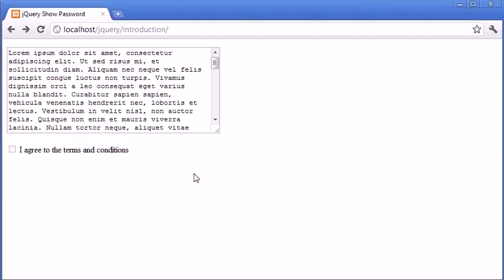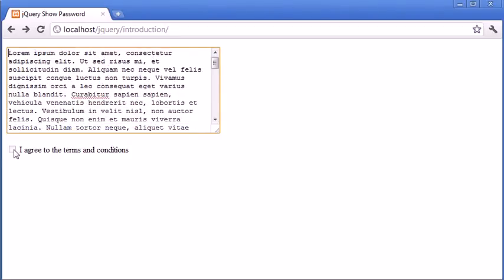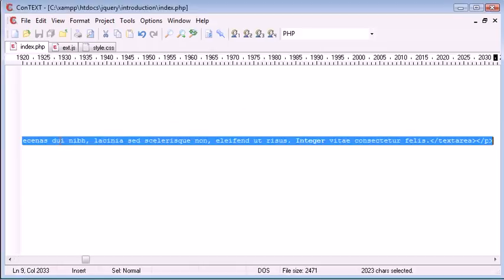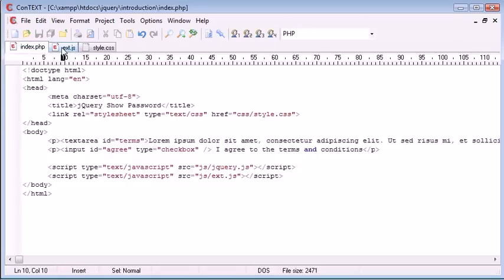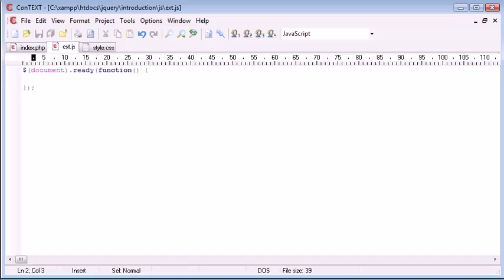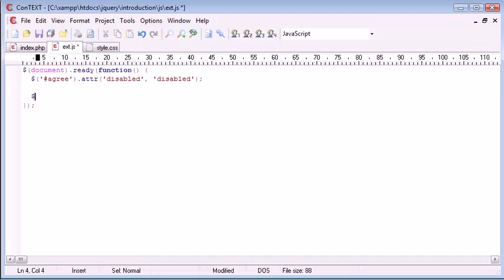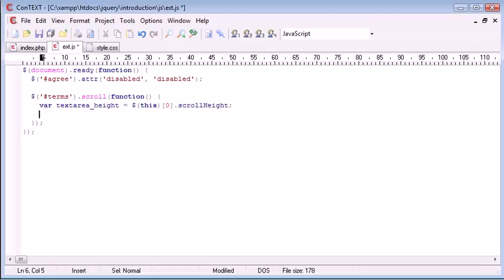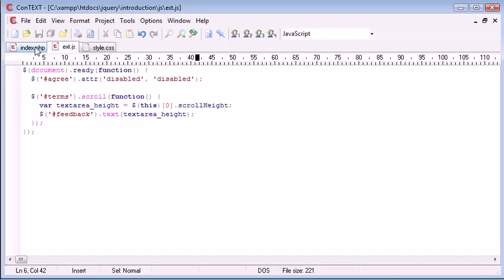jQuery Tutorial 90 Enabling checkbox after scrolling